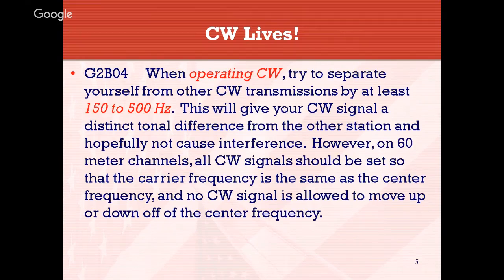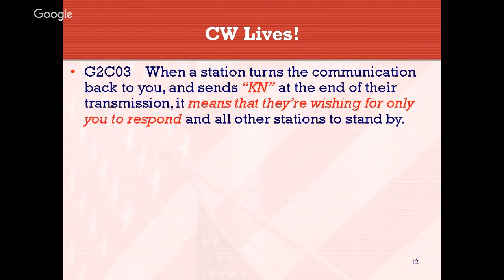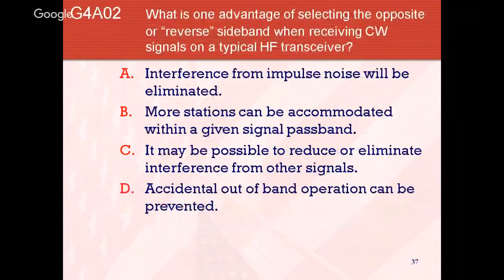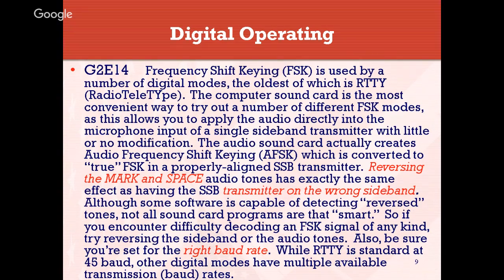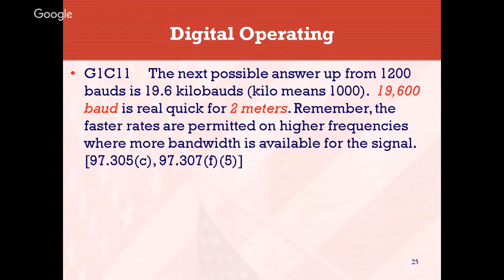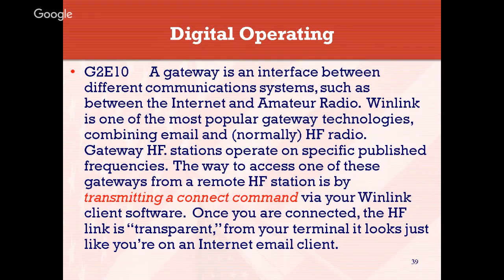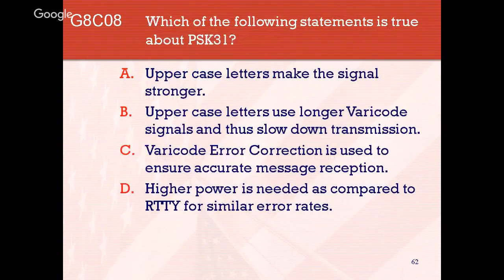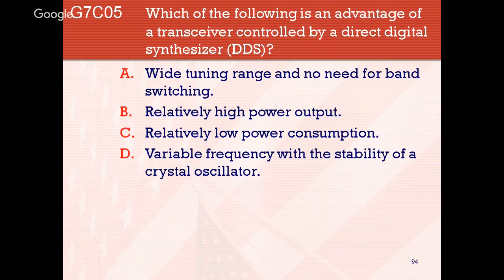Amateur Radio General Class License Course - Session #3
Topic #6 - CW Lives!
Topic #7 - Digital Operating (40:37)